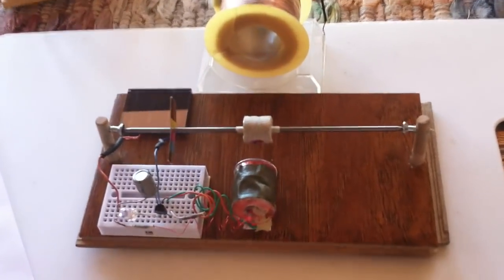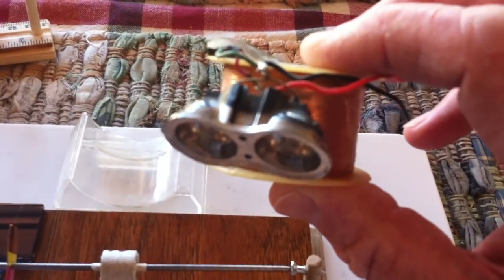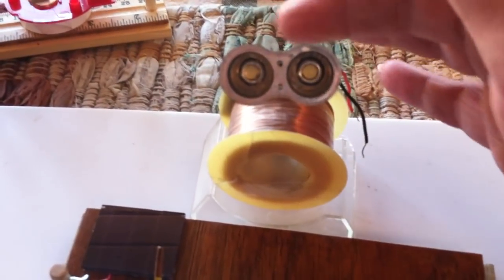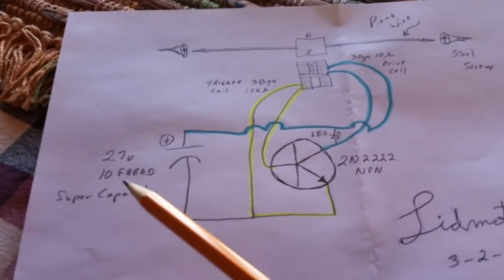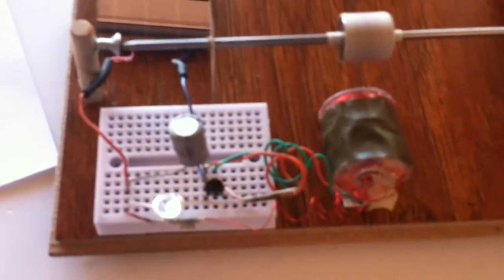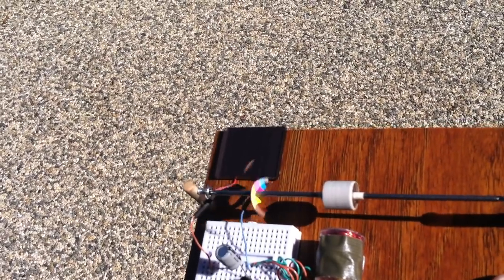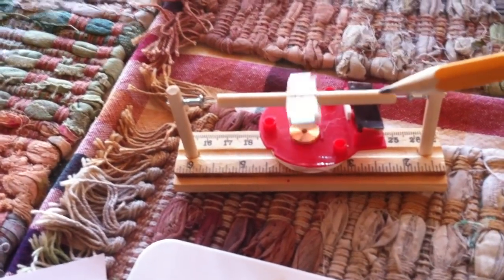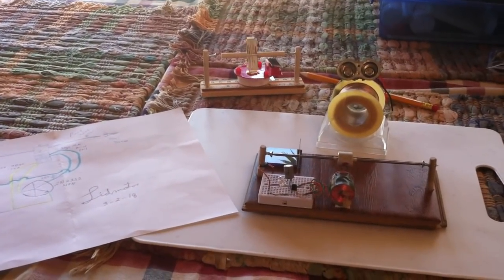Solar Powered Piano Wire Motor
This is the same motor as in my last video only this time powered by solar energy.  I explain a few things about what is going on here.